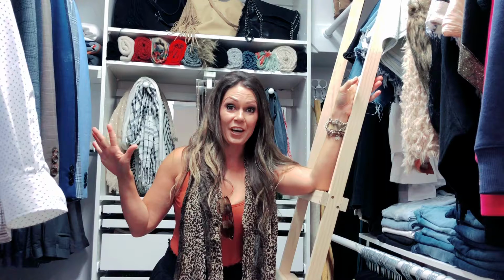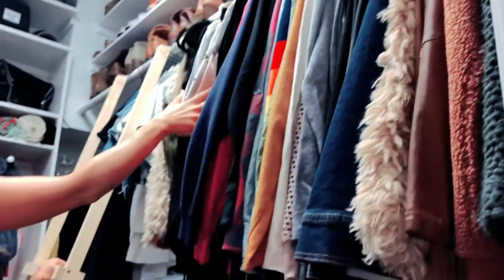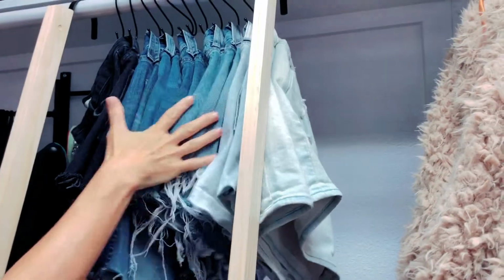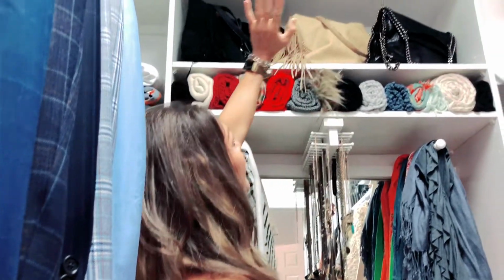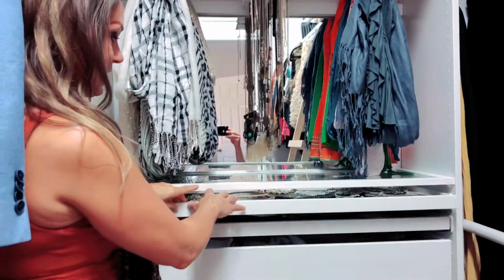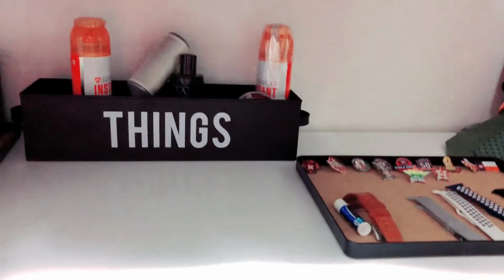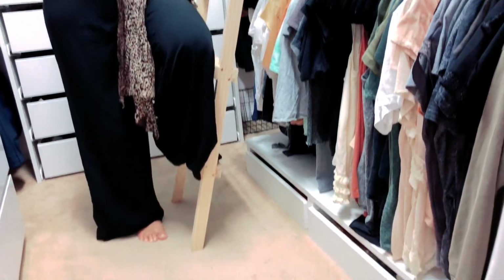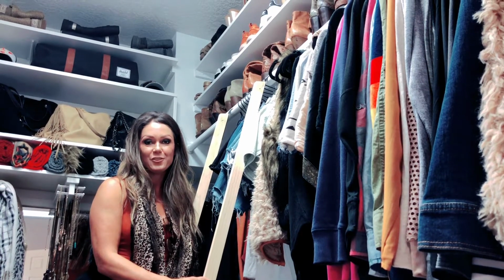DIY Closet Solutions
Closet solutions for organizing your closet.  These genius organizing hacks will take your closet to the next level on a budget.  Every one is a DIY, so you can install them all yourself!!